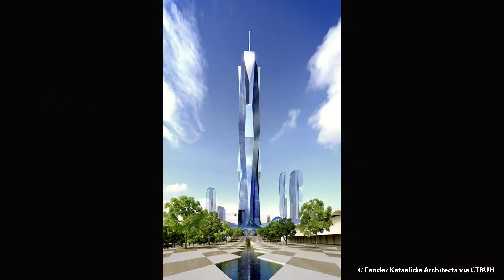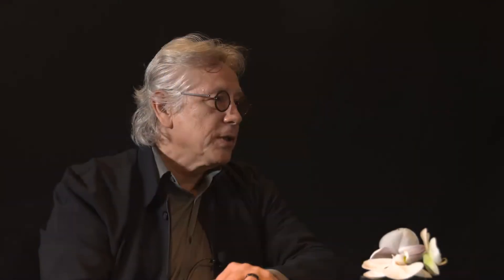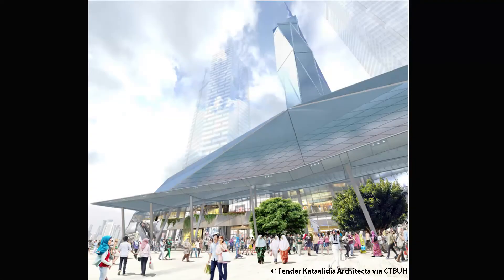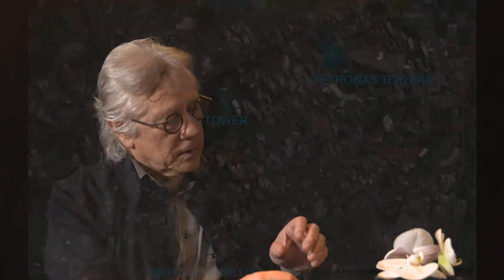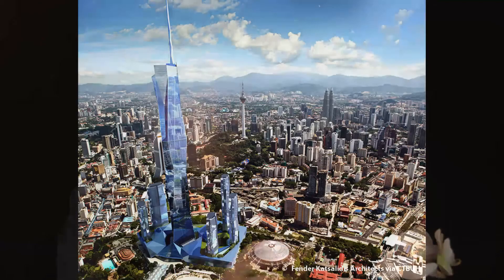CTBUH Video Interview – Karl Fender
Karl Fender of Fender Katsalidis Architects is interviewed by Chris Bentley during the 2016 CTBUH China Conference. Karl discusses the design concept for Merdeka PNB118 in Kuala Lumpur, Malaysia.